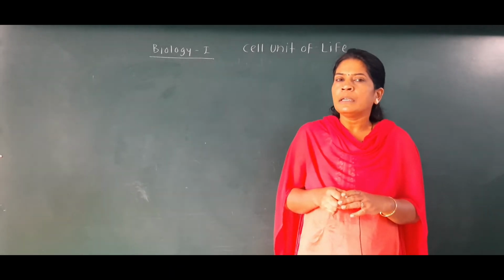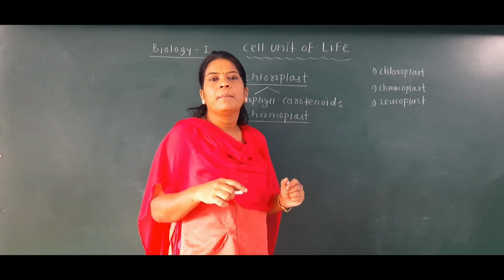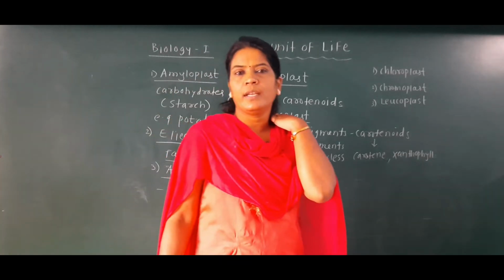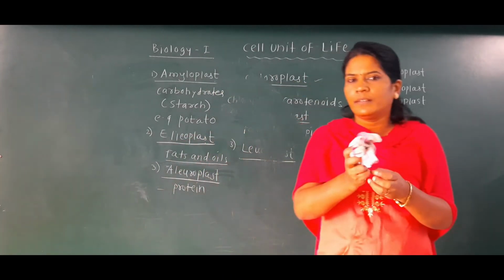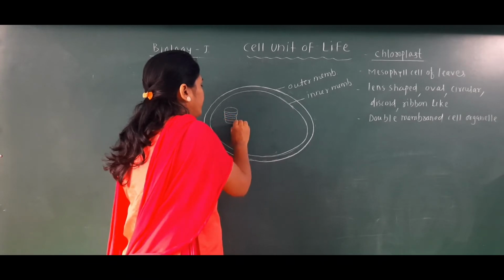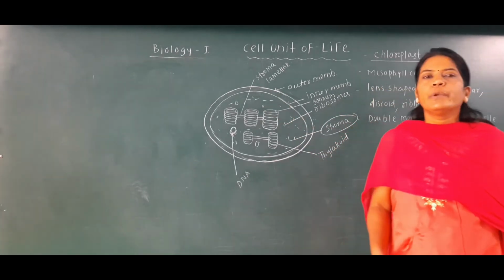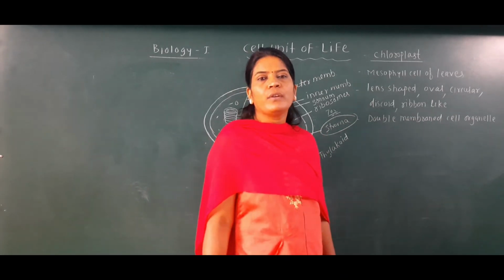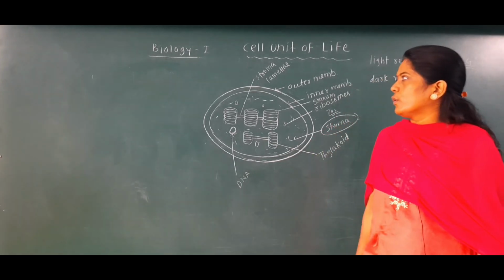Cell unit of life.Lecture-8